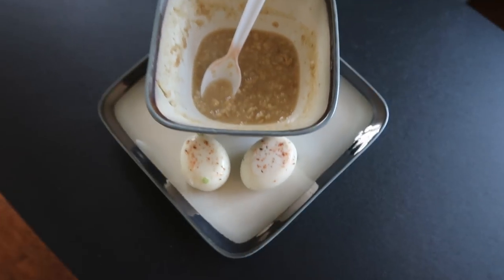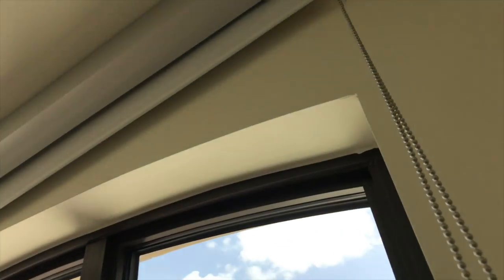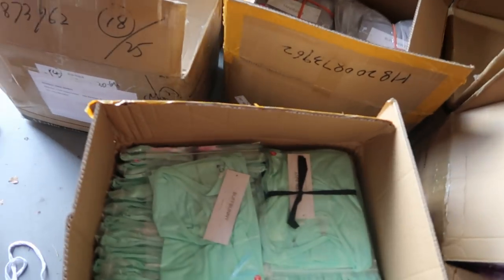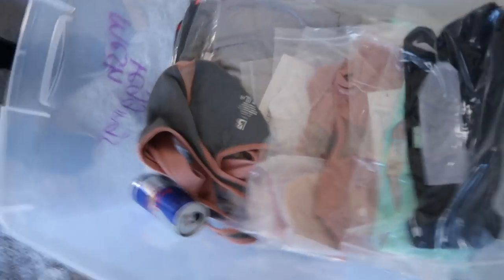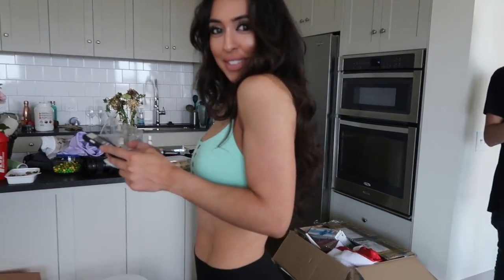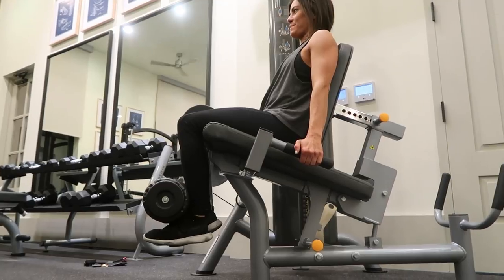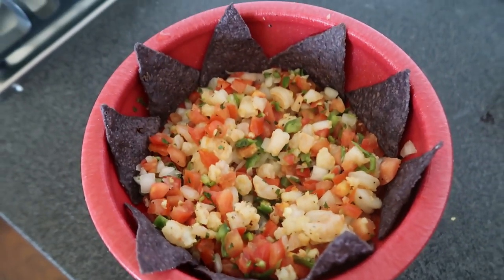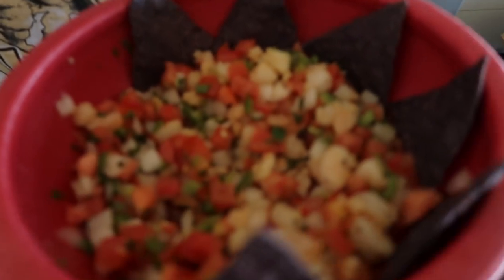Tour of NEW HOME | Activating the GLUTES | Cute Gym Clothes